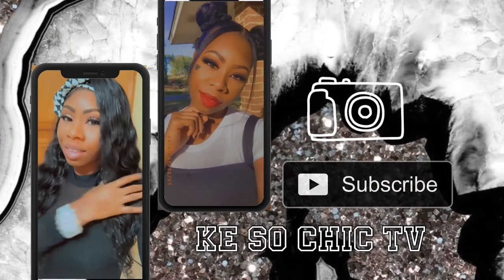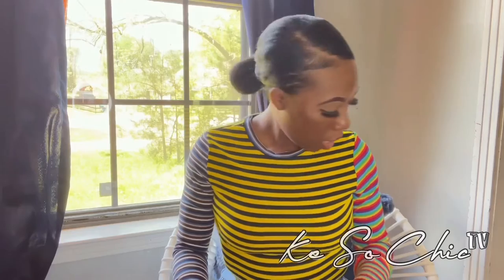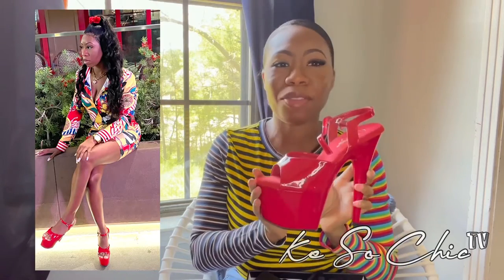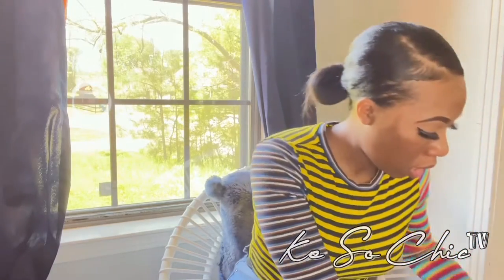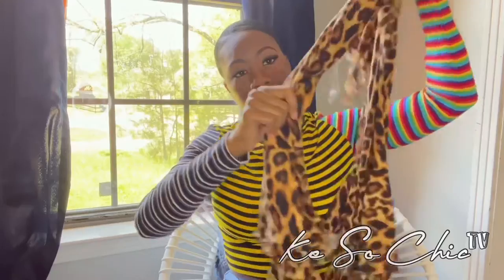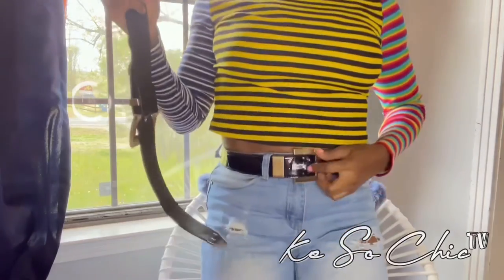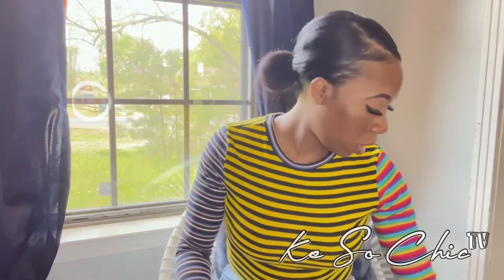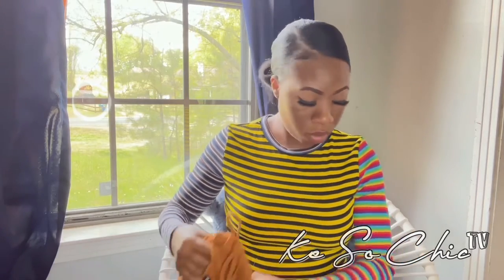Vegas Birthday Haul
Vegas Birthday Haul pieces came from SHEIN, DOLLSKILL, AKIRA and MissLola.